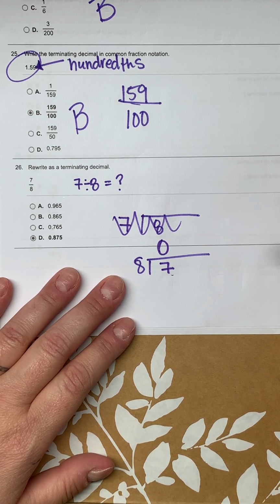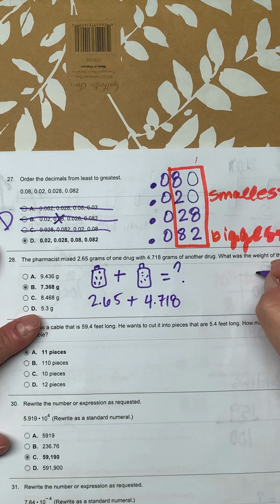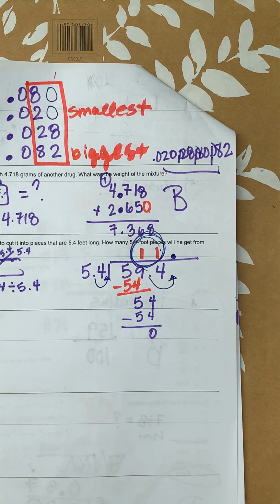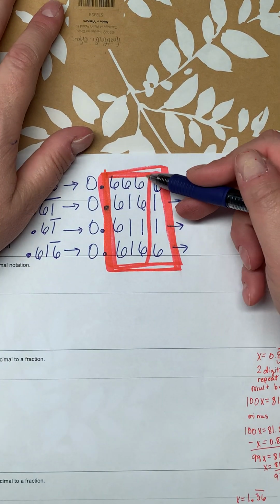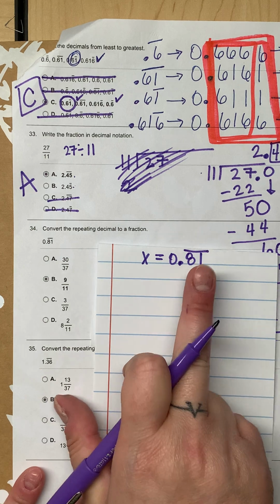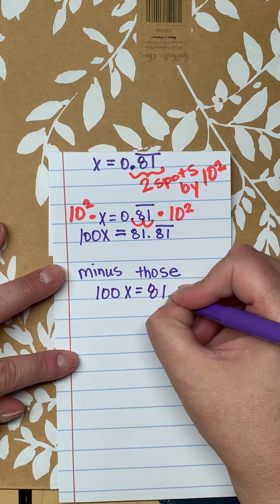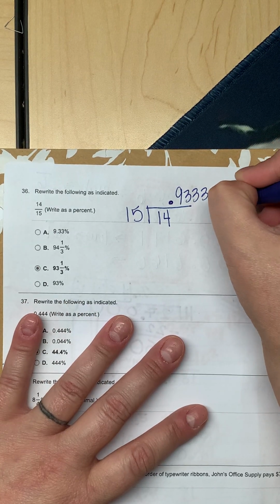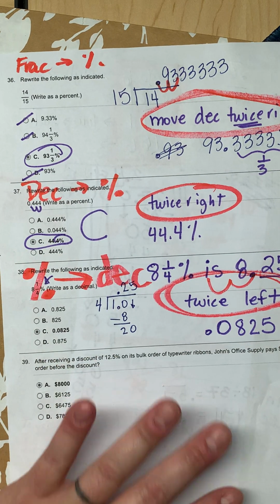Fall 224 Test 3 Review #23-end